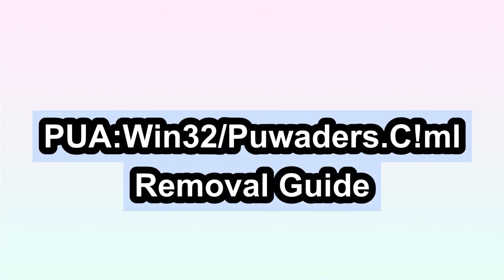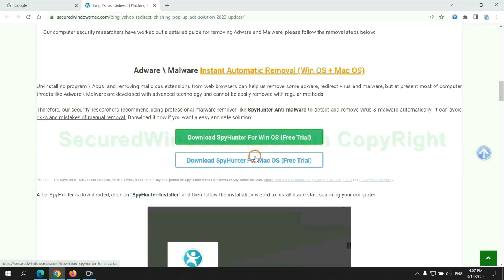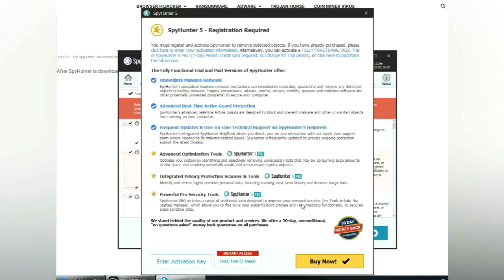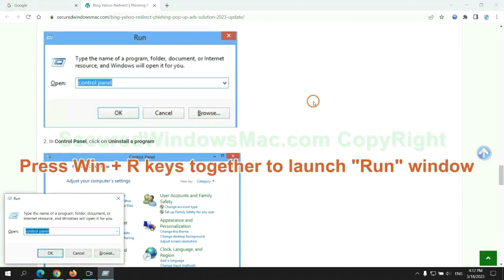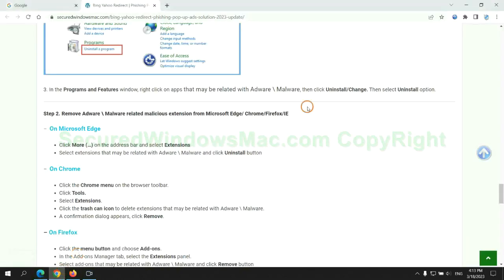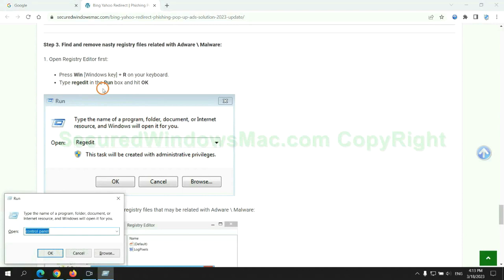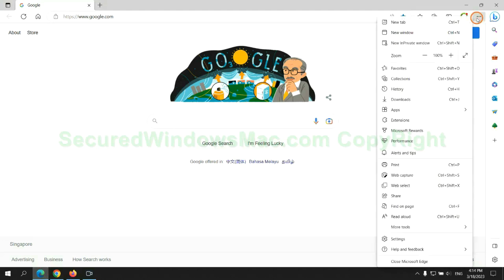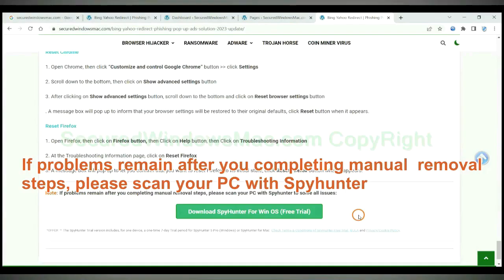Remove PUA:Win32/Puwaders.C!ml virus from computer completely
This video will show you how to remove PUA:Win32/Puwaders.C!ml virus.

How to Remove PUA:Win32/Puwaders.C!ml from My Computer Completely?
Ways to Remove PUA:Win32/Puwaders.C!ml Completely
How to Delete PUA:Win32/Puwaders.C!ml Effectively?
Quick Way to Get Rid of PUA:Win32/Puwaders.C!ml Virus Effectively
Totally Remove PUA:Win32/Puwaders.C!ml from Computer
How Can I Completely Remove PUA:Win32/Puwaders.C!ml from My PC?